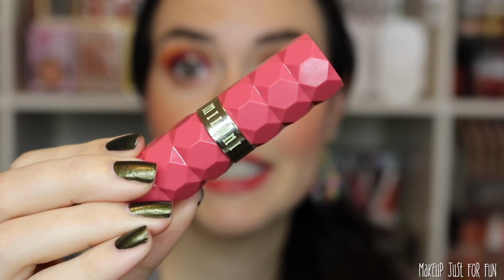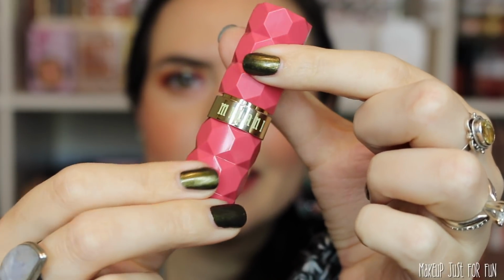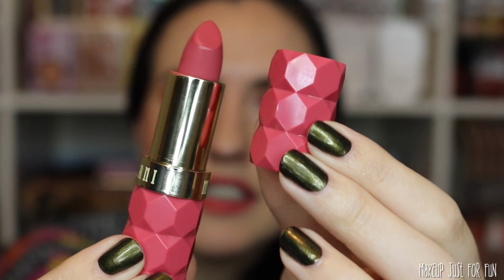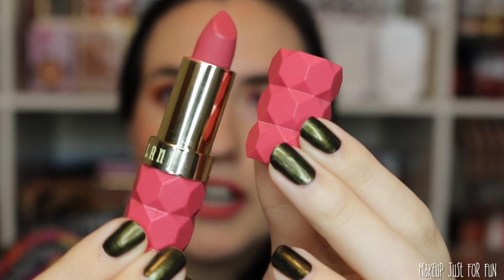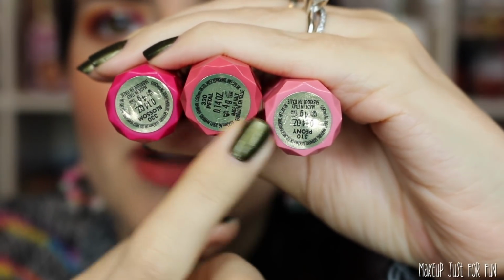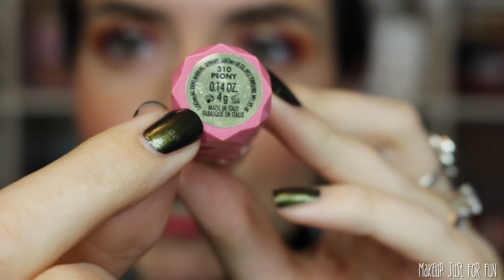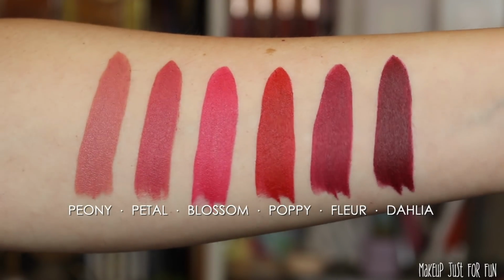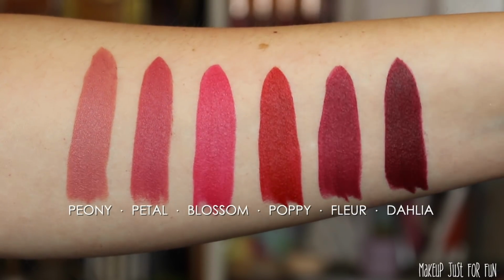Milani Color Fetish Matte Lipsticks FLORA Collection | Lip Swatches of All 6 Shades + Review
A brand NEW extension of thedrugstore lipstick formula from Milani Cosmetics Color Fetish Matte Lipsticks - this is the Flora Collection! These are currently available. I'm sharing all the info that I possibly can including close ups, lip swatches, and my review. What do you think of this new lipstick? Which color is your favorite? 💋

What is on my lips? (talking portion)

Terra Moons single shadows - tutorial coming soon!

Swatches:
Passin'

Greenscreens credit:
Greenscreens by JanTube Editing